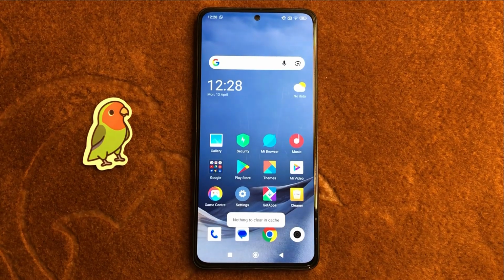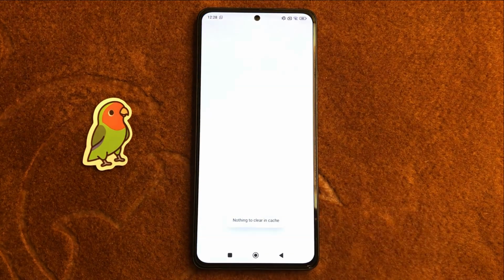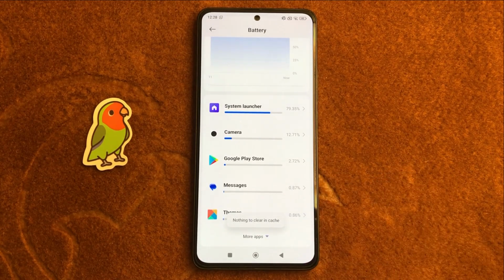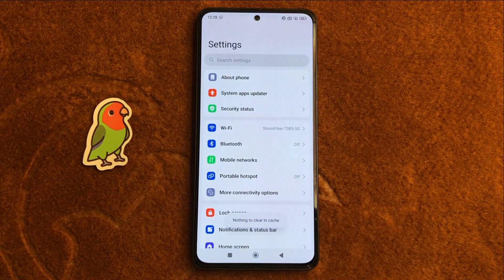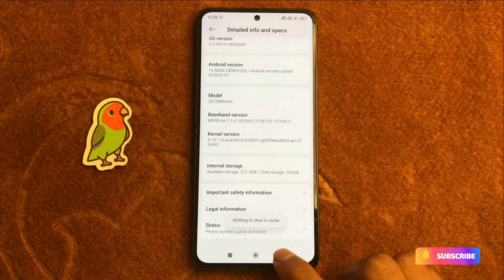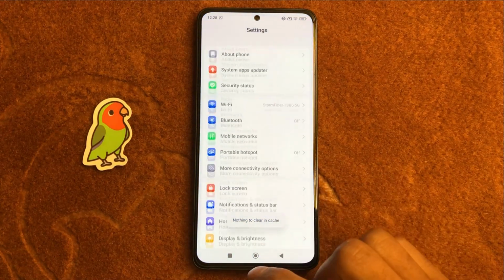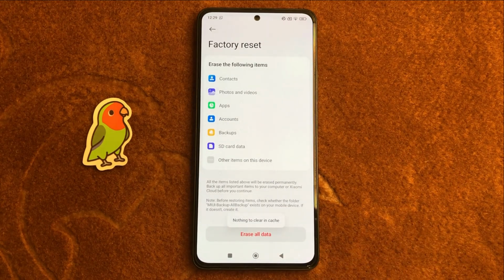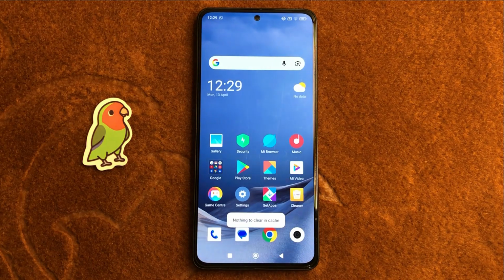How to Fix Poco X8 Pro Battery Drain After Android 15 Update